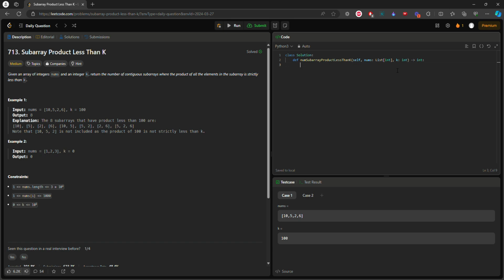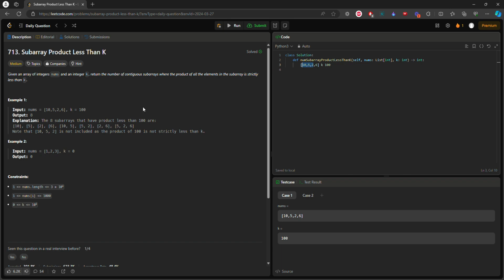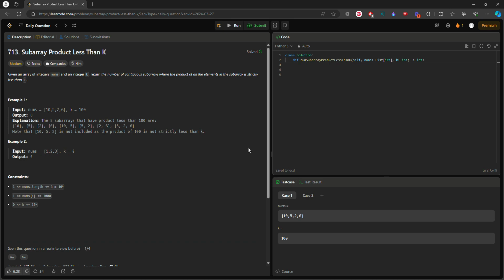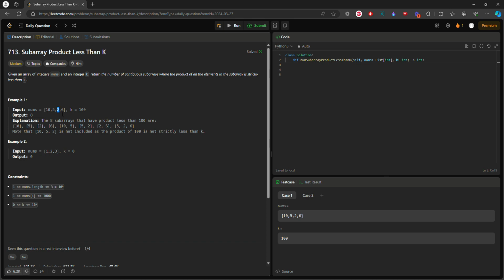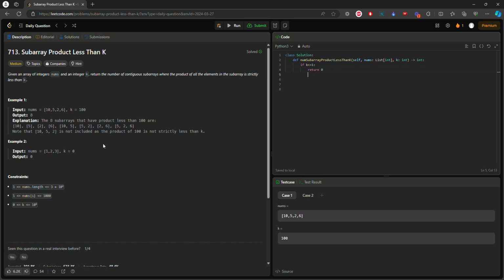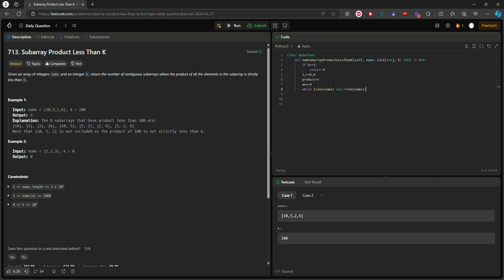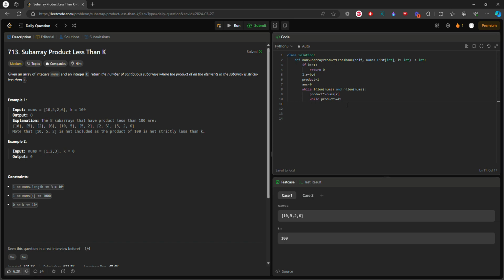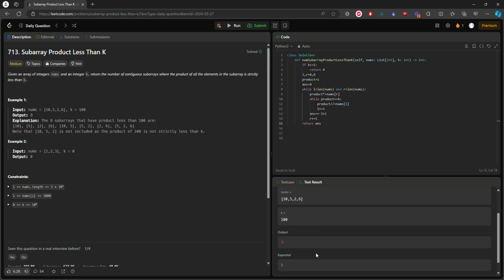Subarray Product Less Than K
In this video I go over today's leetcode daily, using sliding window technique